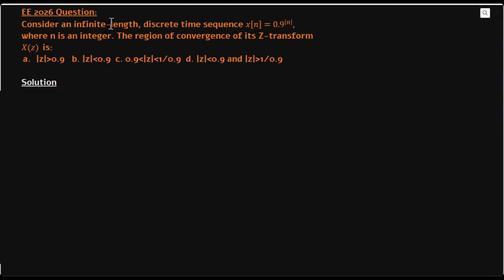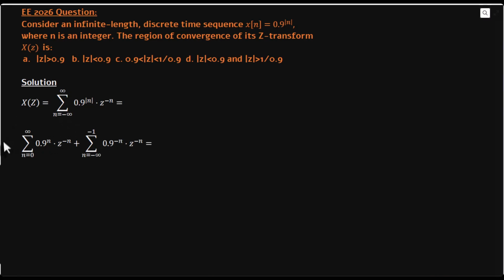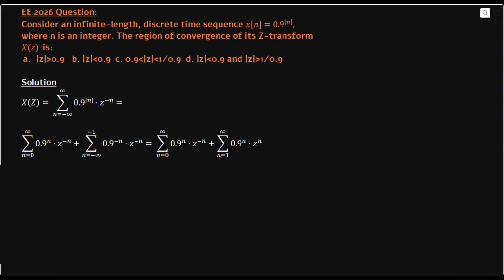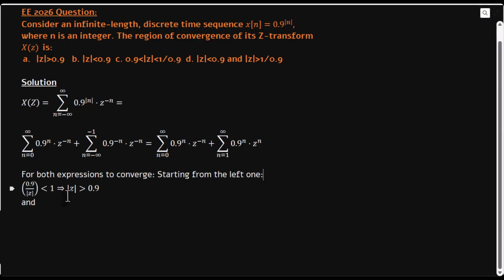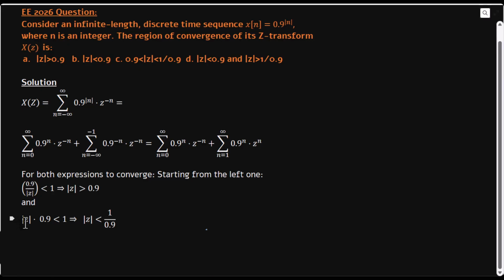GATE EE 2026: Z-Transform for Two-Sided Sequences (Full Derivation & ROC) | No-Fluff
Power circuits

Struggling with absolute values in Z-Transforms? You're not alone. Two-sided sequences are a classic trap in engineering exams because finding the correct Region of Convergence (ROC) can get tricky. In this video, I walk you through the FULL, formal step-by-step solution for finding the Z-Transform of $0.9^{|n|}$ (a must-know for EE GATE 2026). No skipped steps and no shortcuts here—we will break down the absolute value into causal and anti-causal parts, solve each one mathematically, and find the exact intersection for the final ROC (The Annulus).